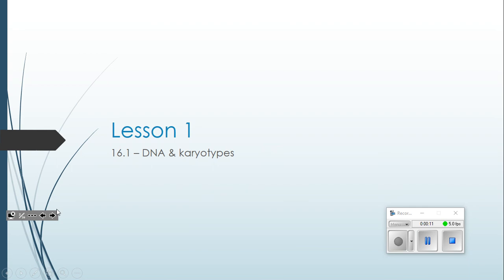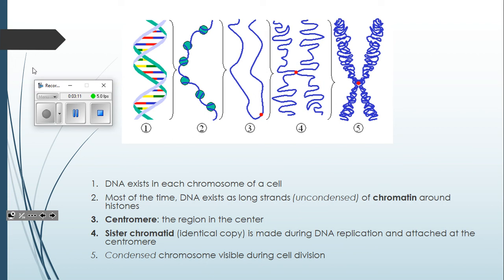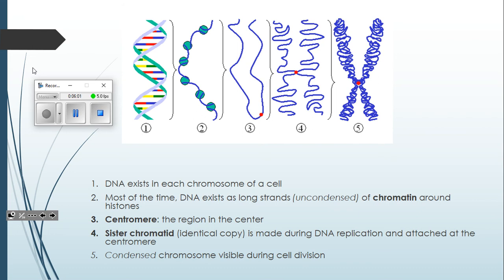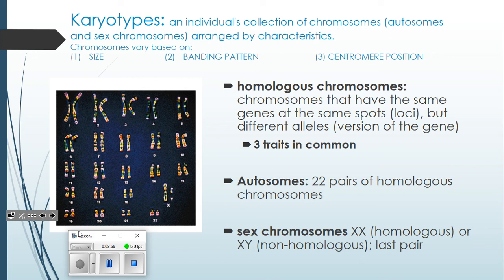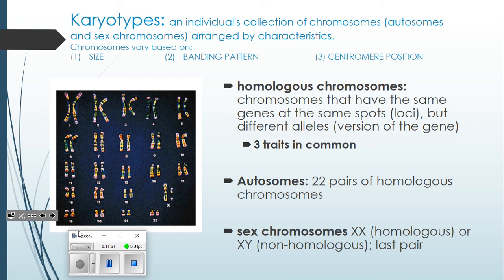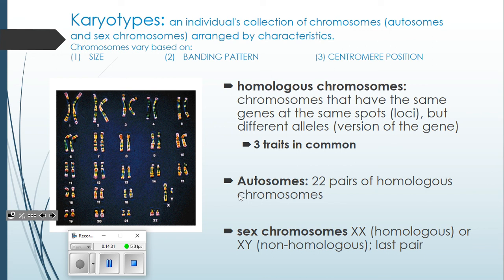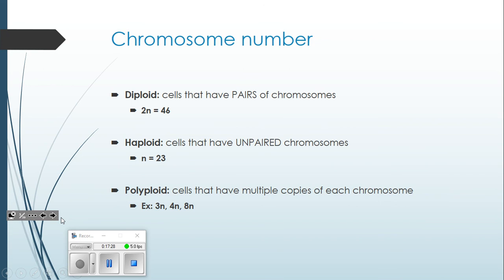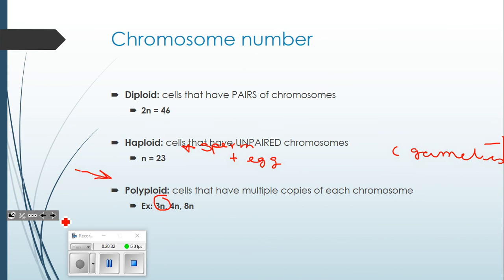2021 09 03 Bio30E Unit 1a Lesson 1 DNA Karyotypes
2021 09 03 Bio30E Unit 1a Lesson 1 DNA Karyotypes